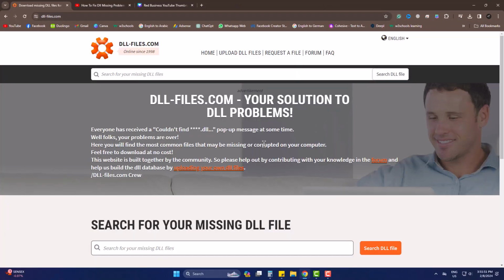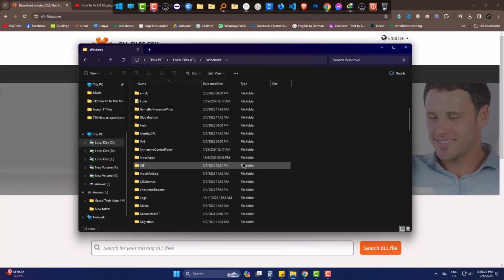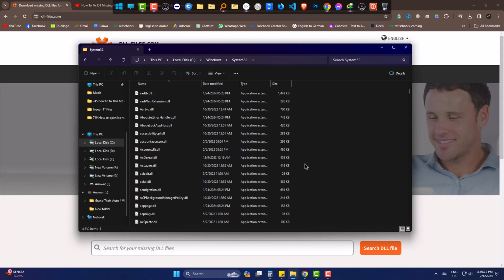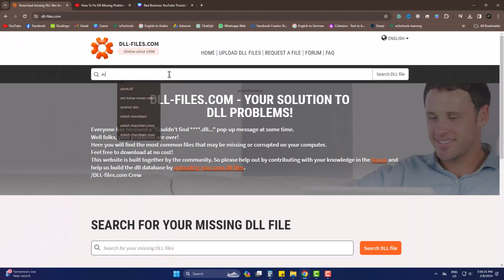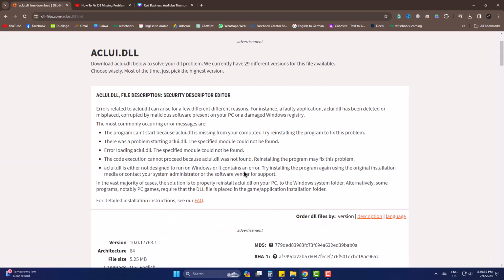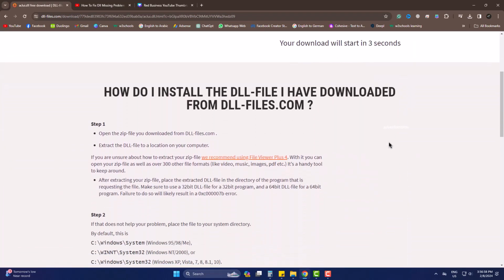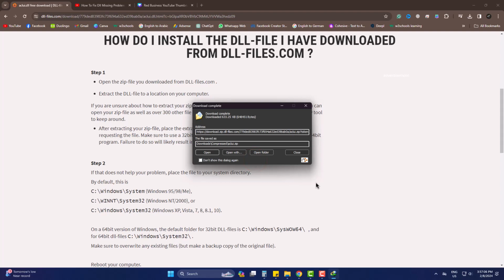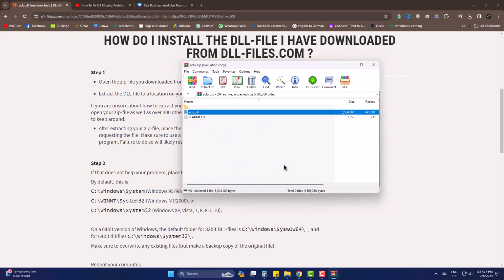How to Fix/Solve Dll Missing Problem - Dll Fix without any Software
Are you tired of encountering DLL missing problems on your Windows computer? Don't worry, we've got you covered! In this tutorial, we'll show you how to fix DLL missing problems without the need for any third-party software. DLL (Dynamic Link Library) files are crucial components of many software programs, and when they go missing or become corrupted, it can lead to various errors and malfunctions.

This video covers the following ideas:
DLL missing problem,
DLL fix without software,
Dynamic Link Library fix,
Fix DLL errors,
Windows DLL fix.

But fear not, with our step-by-step guide, you'll learn how to identify missing DLLs, download them from trusted sources, and replace them in the appropriate directory. Say goodbye to DLL errors and hello to smooth-running software! Watch now and solve your DLL missing problems hassle-free.